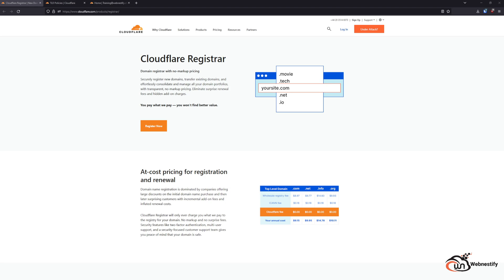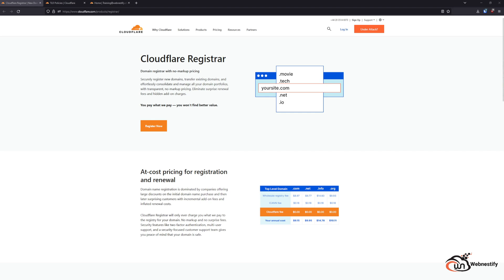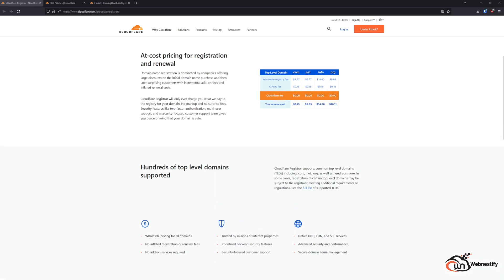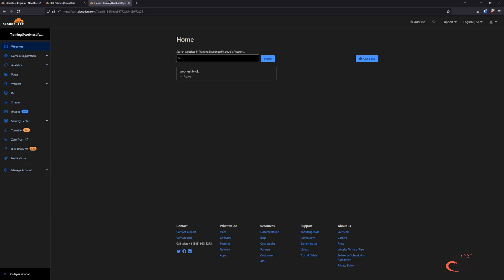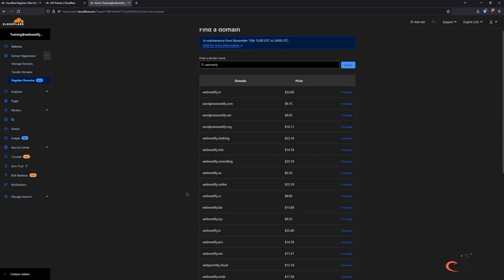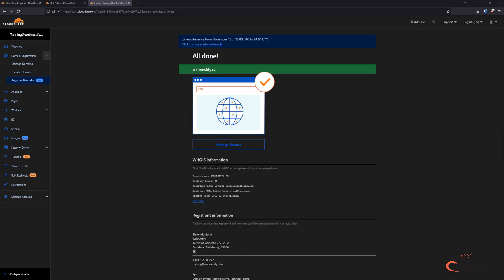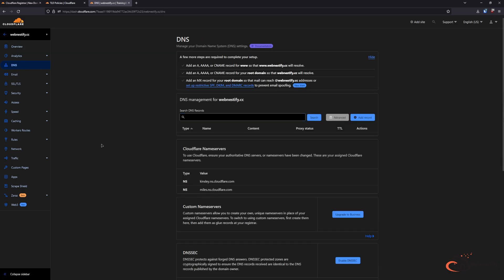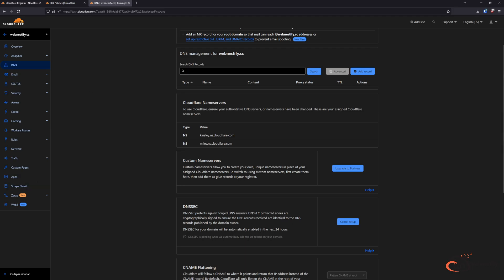Cloudflare Domain Registration | Register your domains in Cloudflare Registrar!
In this short tutorial, I will walk you through process of registering domain in Cloudflare.

There are many benefits that comes with Cloudflare registrar:
• No-markup pricing
• Whois protection (free)
• DNSSEC (free)
• 2FA auth

Timecodes:
0:00 - About CF registrar
1:49 - Cloudflare Dashboard & Domain search
3:09 - Apply DNSSEC Protection

Create your own Plausible server!